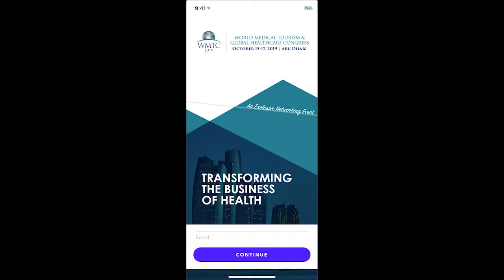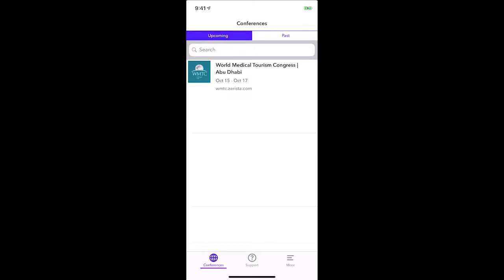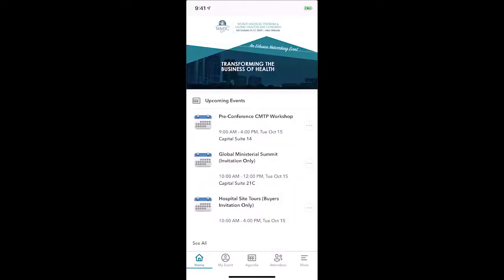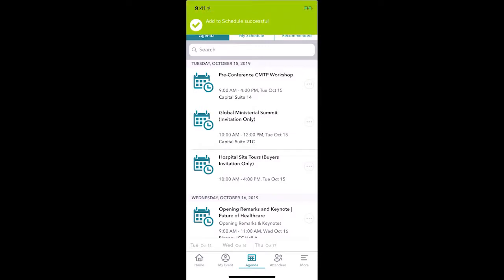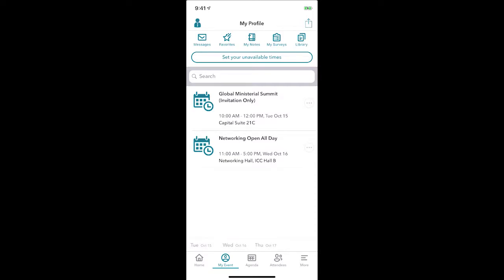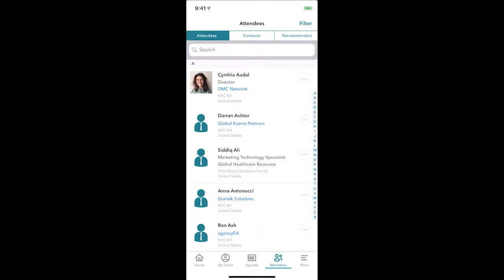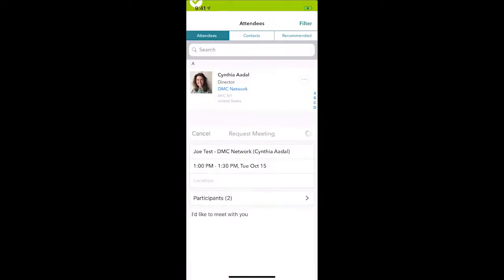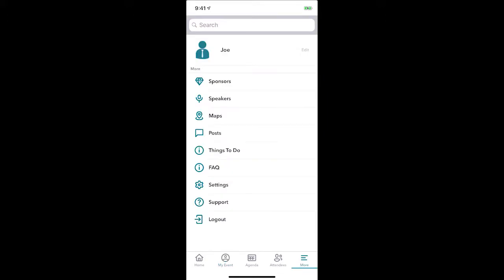World Medical Tourism Congress Networking App Walkthrough 2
Video walkthrough of networking platform app and functionality